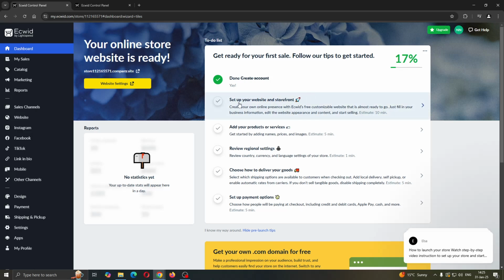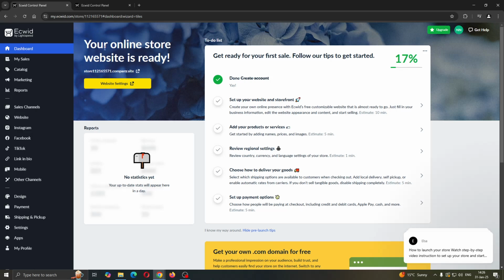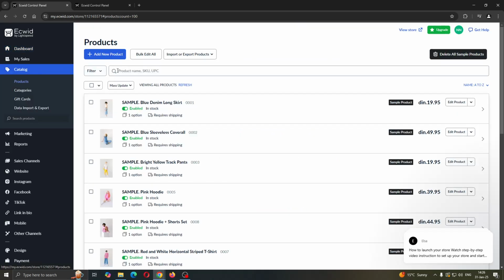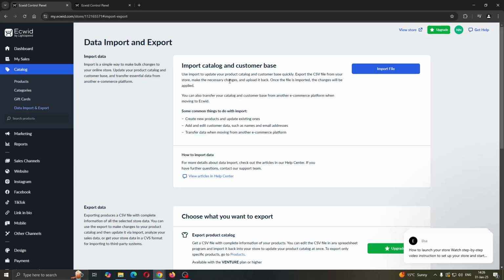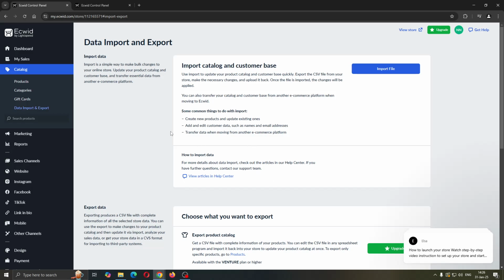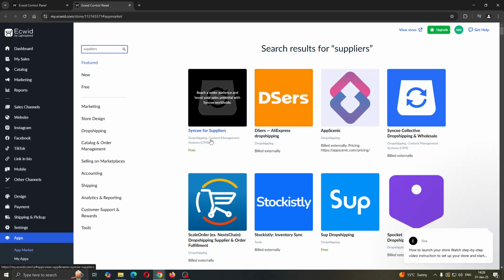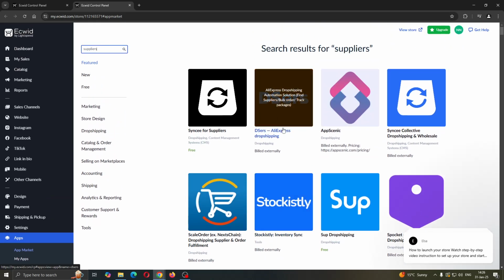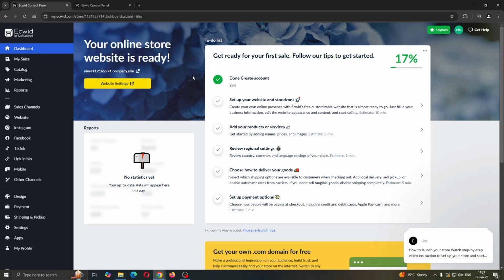How To Add Suppliers On Ecwid Tutorial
Today we talk about add suppliers on ecwid,shopify dropshipping tutorial,ecwid tutorial for beginners,ecwid tutorial,how to use ecwid